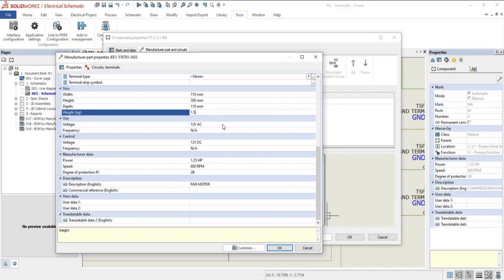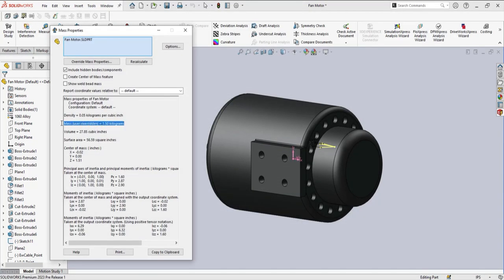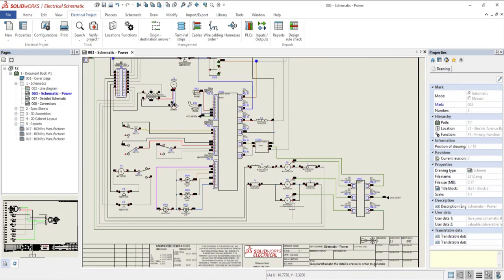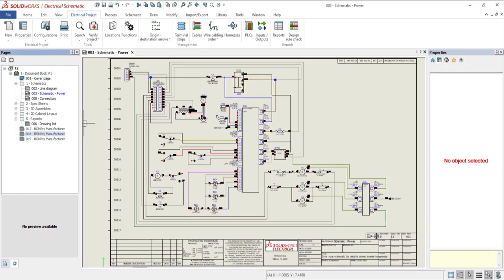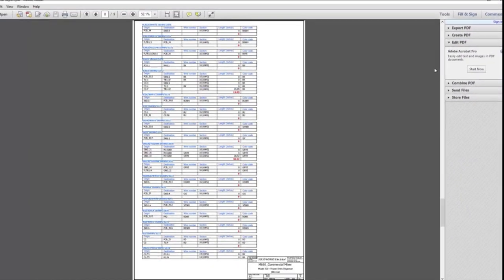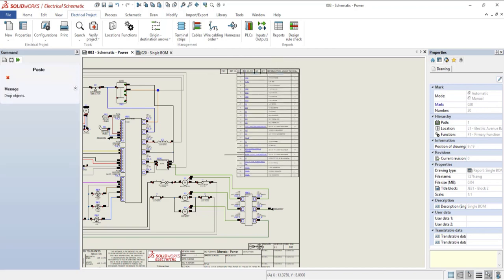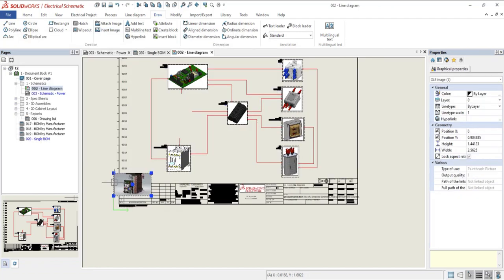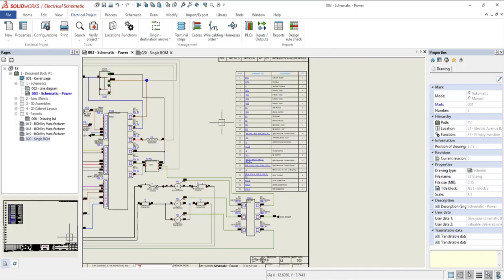SOLIDWORKS 2023 Top Enhancements in SOLIDWORKS Electrical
CATI's David Foster introduces the new enhancements in SOLIDWORKS Electrical 2023.

For more on SOLIDWORKS 2023, check out an exciting in-person or online DI Month 2022 event this October & November